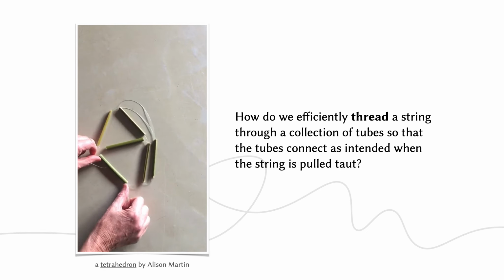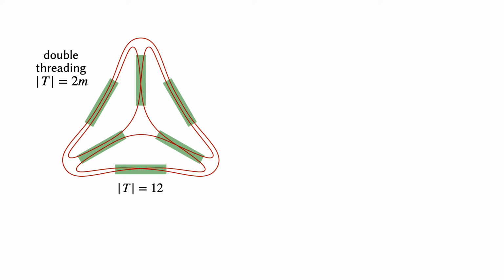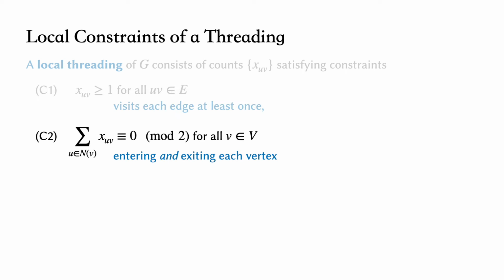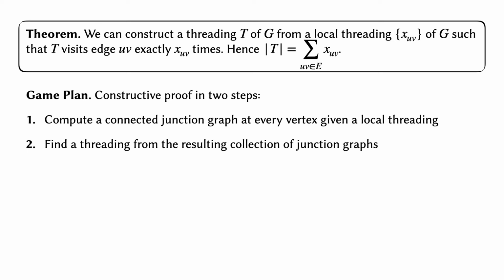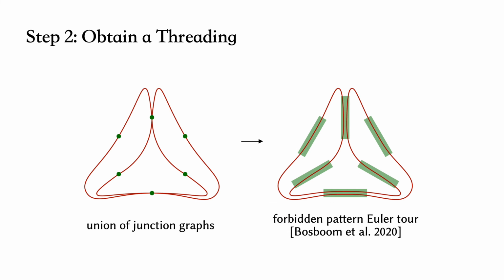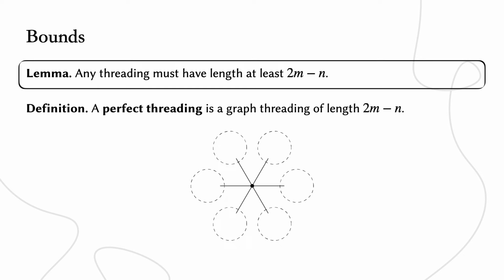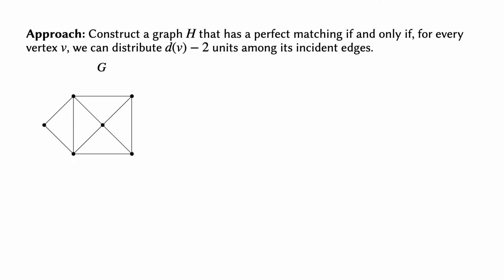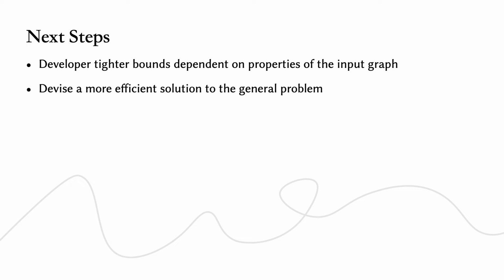Graph Threading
15th Innovations in Theoretical Computer Science Conference (ITCS 2024)

Erik D. Demaine (MIT)
Yael Kirkpatrick (MIT)
Rebecca Lin (MIT)